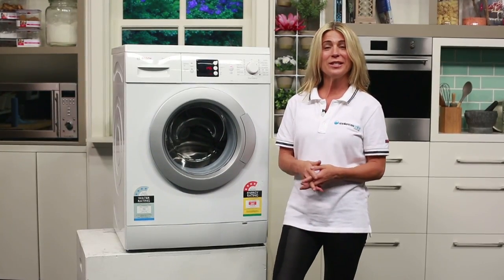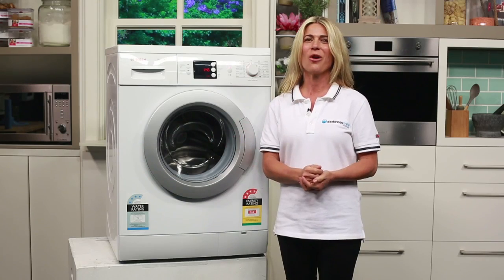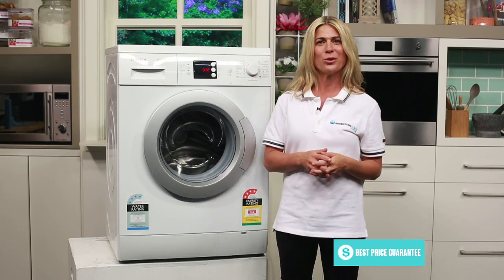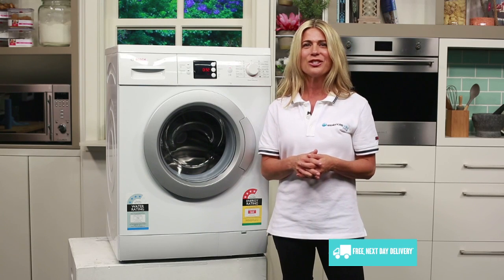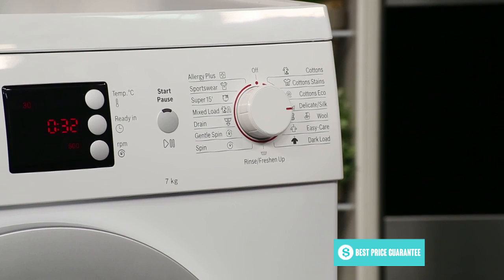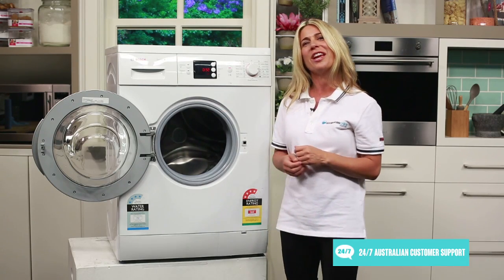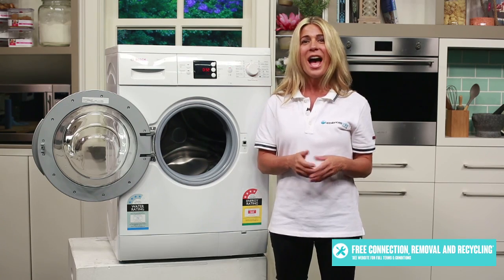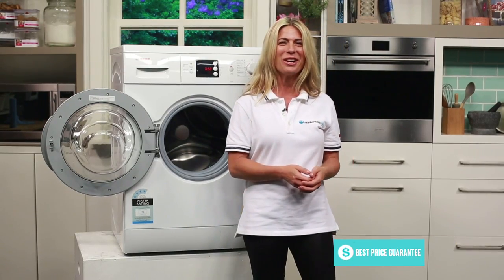Bosch WAE22466AU 7kg Front Load Washing Machine Overview - Appliances Online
No Bosch appliance leaves their factory until it meets their high standards of quality, performance and sustainability. And this 7kg front load washer - finished in an elegant classic white - is no exception. With its large capacity you&#39;ll be able to wash more clothes in less time. It has a maximum spin speed of 1100rpm and 12 cycles to choose from so it&#39;s perfectly designed to handle the dirtiest of sportswear through to the daintiest of delicates.

Over here on the left is the detergent drawer for your washing detergent and fabric softener. If this is your first foray into the world of front loaders, make sure you check your powder, liquid or tablets to ensure they&#39;re suitable for front loading machines!

When the control dial is at 12 o&#39;clock, the washer is off. It switches on automatically as you turn the dial and select from its 12 cycles - plus 2 spin cycles. You can set your cycle in motion by hitting the start/pause button.

You&#39;ll be able to make adjustments to the temperature, spin speed and select pre wash and intensive options using these buttons surrounding Bosch&#39;s signature red

LED display. The LED display lets you know which options have been selected and how long there is left to run on your cycle.

One great cycle worth talking about it a little more depth is the AllergyPlus cycle which, together with the ECARF Quality Seal around the washing machine door, has been specially developed to cater to the needs of allergy sufferers. It washes clothes using a higher water level, provides extra rinse cycles and a higher water temperature to wash away detergent residues left in the laundry for exceptional hygienic cleaning. Great news if anyone in your household has sensitive skin. The SuperQuick 15 feature also washes up to 2kg&#39;s worth of laundry to a very high standard in just 15 minutes which is ideal for time-stretched households.

The door opens a full 180 degrees which gives you better access for loading and unloading your washing. This sizeable drum is Bosch&#39;s VarioSoft™ drum design which gently returns washing back into the centre of the drum on each rotation, ensuring even circulation and the highest quality of care for your clothes.

If, like for many of us, the environment is an area of concern for your household you&#39;ll enjoy Bosch&#39;s ActiveWater™ technology which reduces the amount of water used for each wash, preserving our water resources and offering your household more cost savings.

There are so many other things we could talk about with this washer, but let&#39;s finish up with what our customers love best about this appliance. At a noise level of just 59dB at the height on its spin cycle, it&#39;s quieter than a normal household conversation. That&#39;s thanks to its EcoSilence Drive® motor which works without brushes to eliminate mechanical stress, friction and wear, providing better washing performance. As there is no friction, there is also no excessive motor noise - so you&#39;ll be sure of peace and quiet when you&#39;re relaxing at home after a busy day.